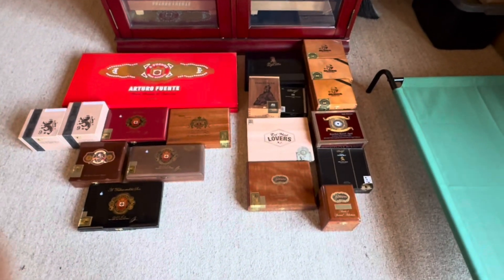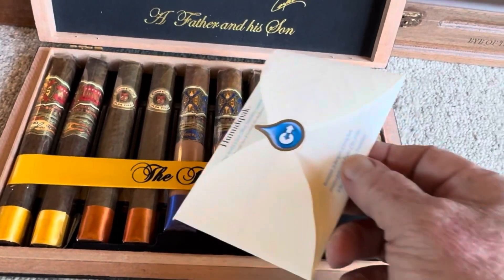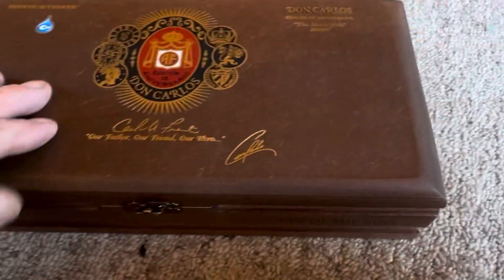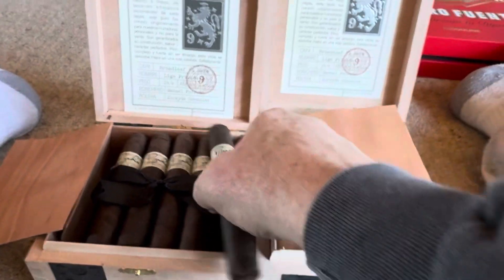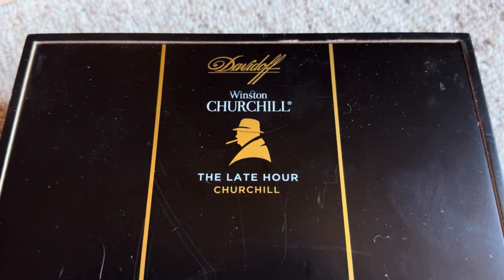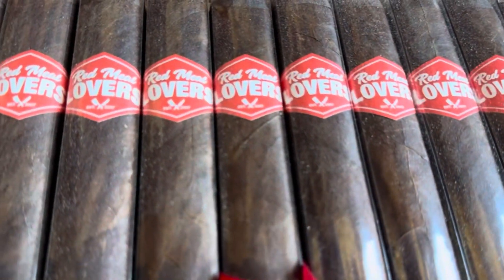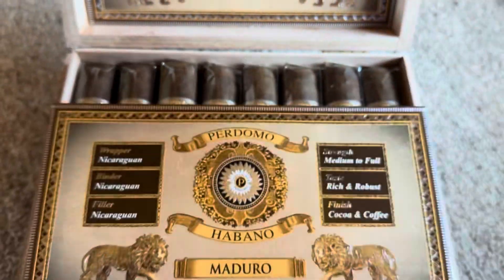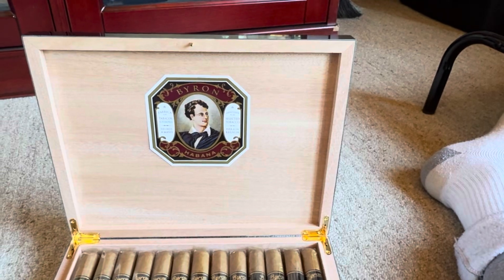#389 - Wyoming Humidor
Come take a tour of the Wyoming humidor and all it holds.  Yet another extreme privilege in my life!